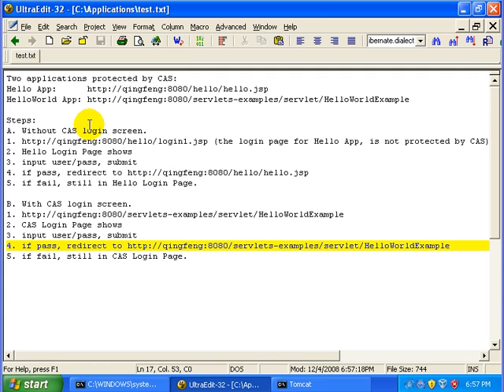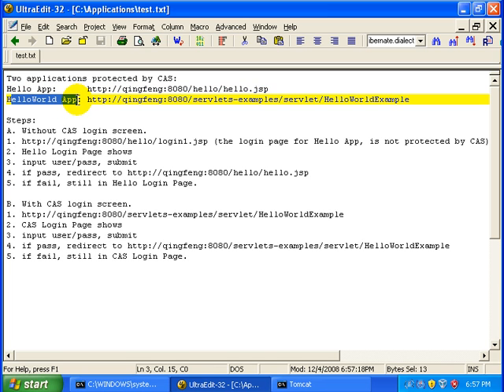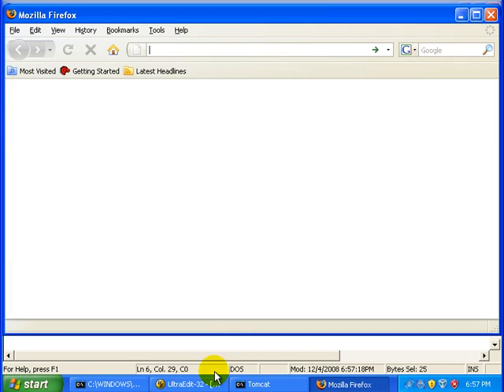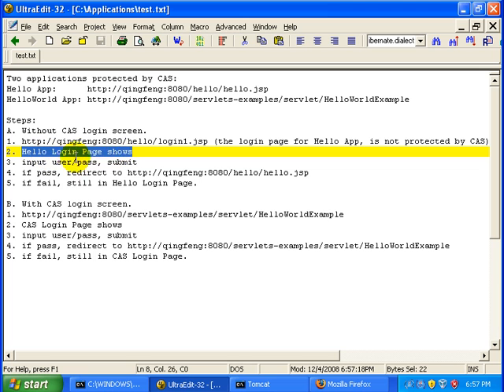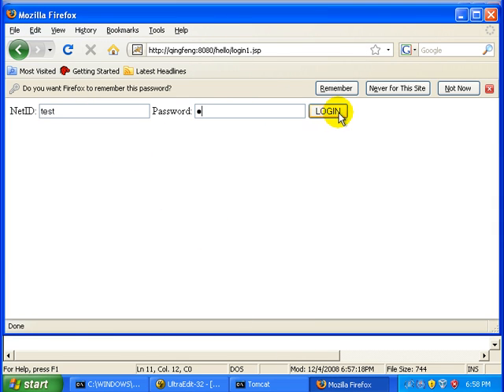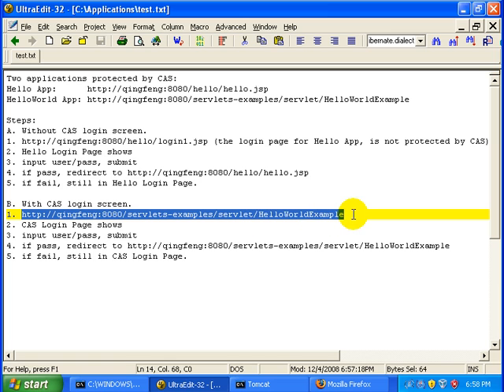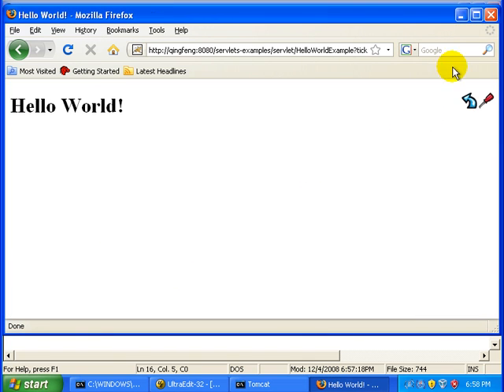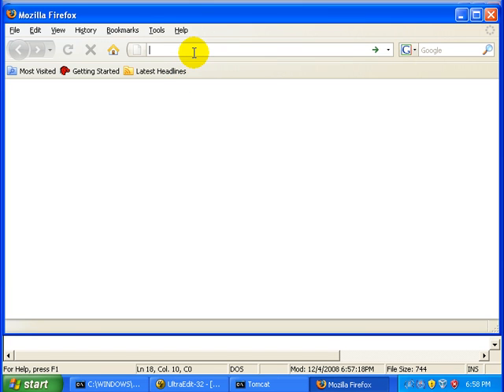Using CAS without the CAS login screen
This demo shows you using CAS without CAS login screen.

This has been recorded long time ago. Shared here and hope it may still help someone.